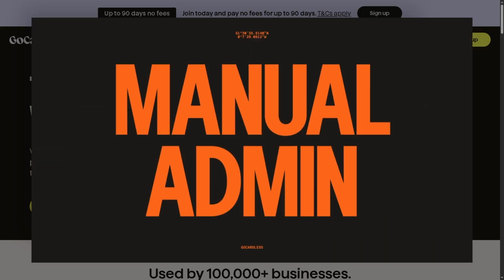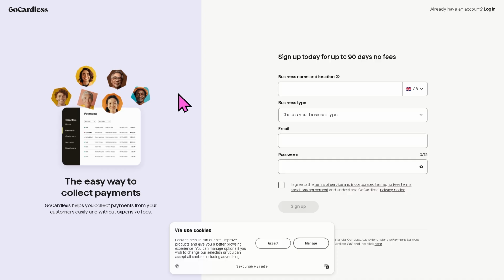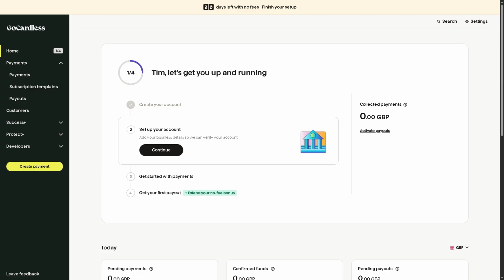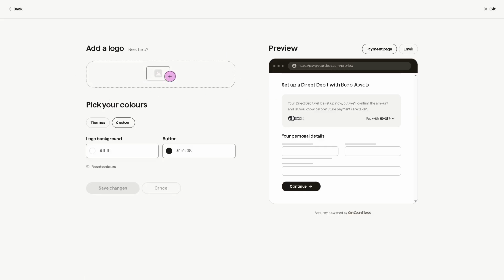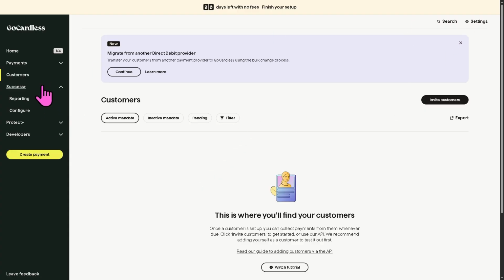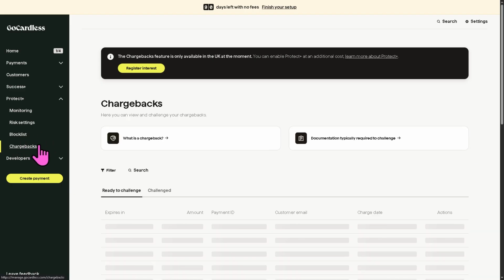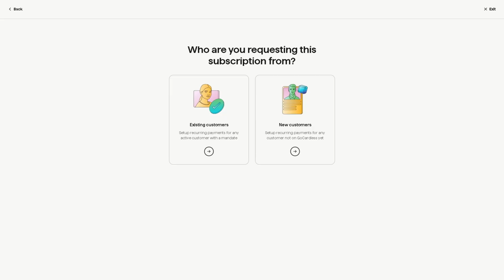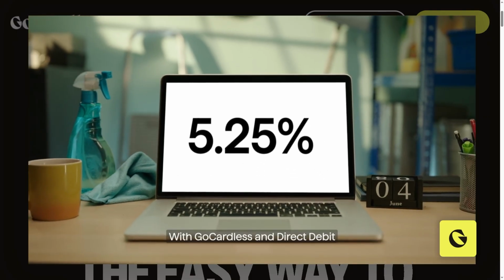GoCardless Tutorial | ACH & Direct Payments Setup + Demo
In this beginner tutorial and training video, we show you how to install and use GoCardless CRM software.  We show you how to create an account and get started, how to use all of the core features in this demo, and give quick review of the software.